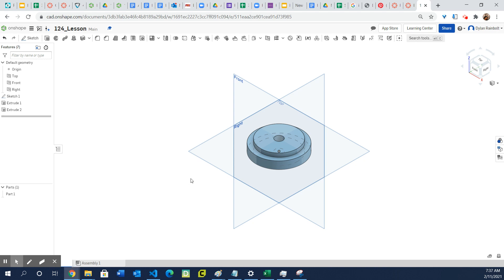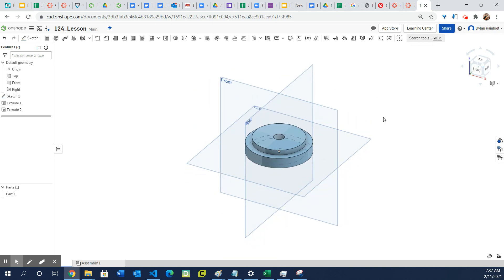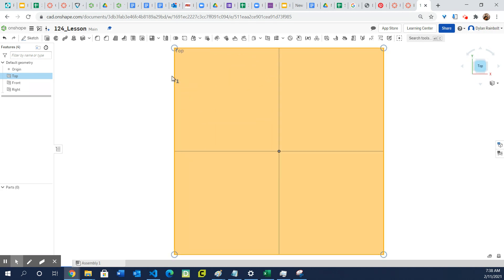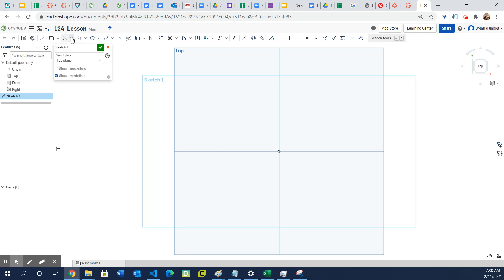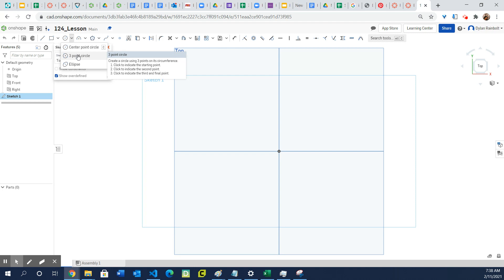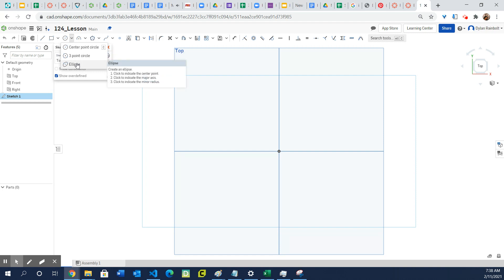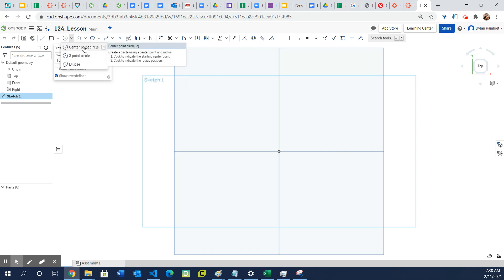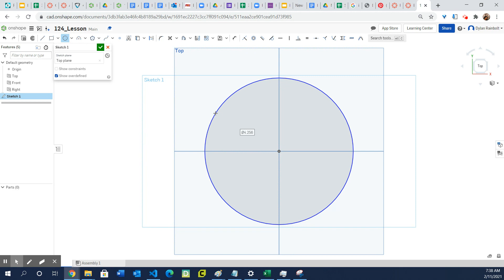How To Create a Circle Sketch in OnShape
After hovering over the diameter dimension, just type the number you want to dimension the circle’s diameter to. Then click the green check mark to complete the sketch.